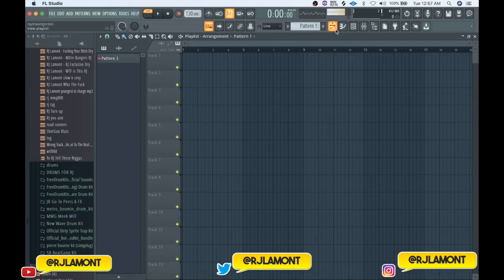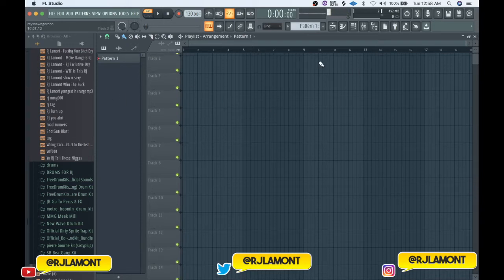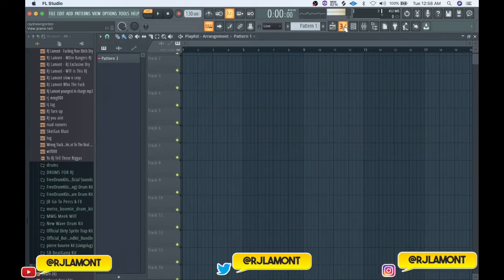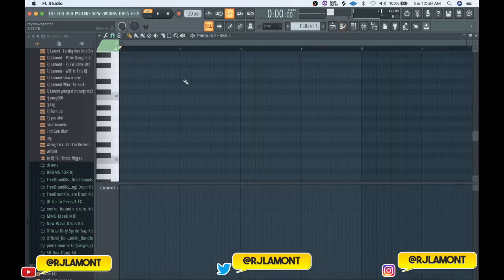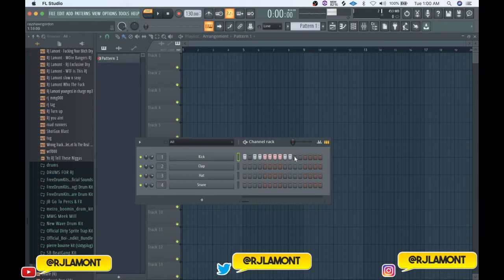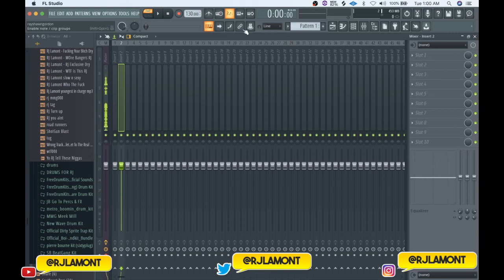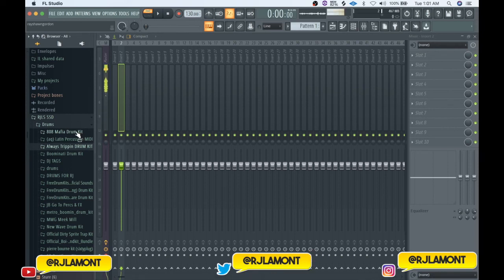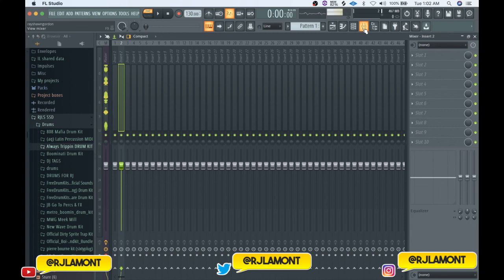FL Studio 20 Mac Quick Walkthrough [Pt.1]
FL Studio is morphing into the industry's hottest DAW for music production creations. I'll guide you through FL Studio 20 for FREE

Click Here to Continue the FL Studio Series

Click Here for the Always Trippin Drum Kit